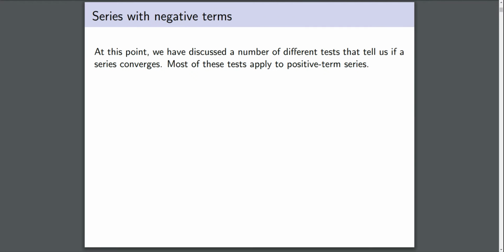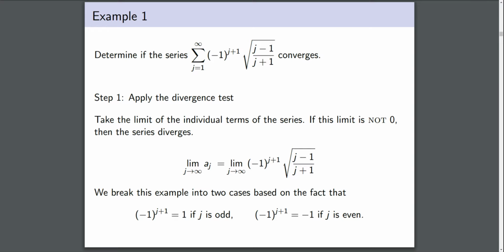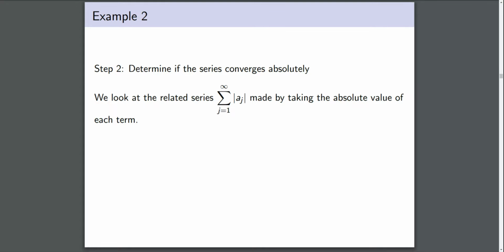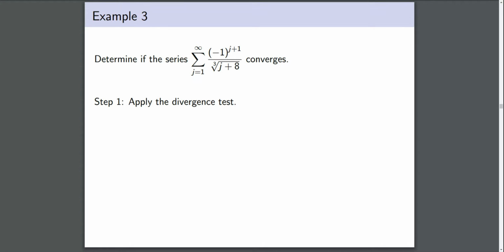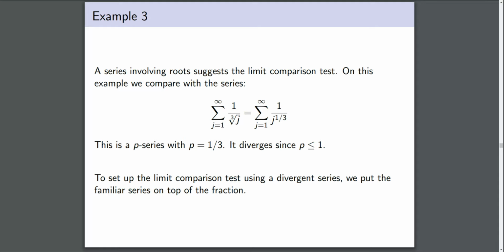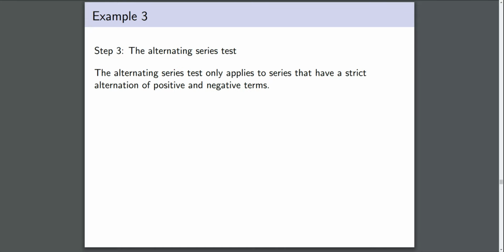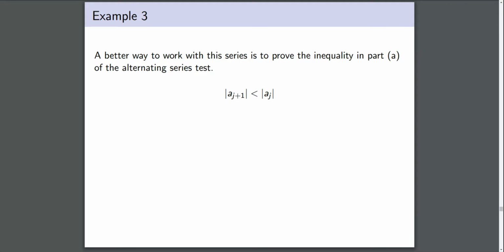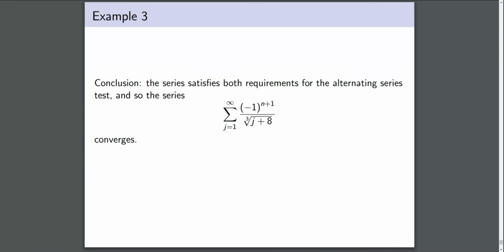Series with negative terms